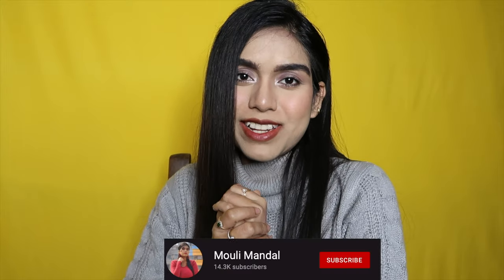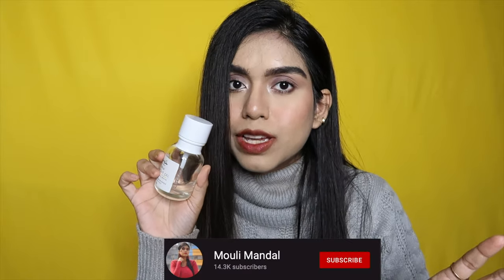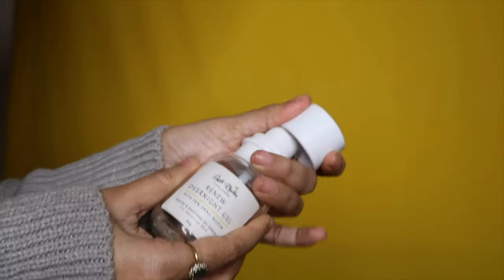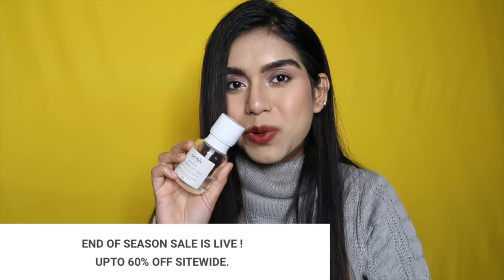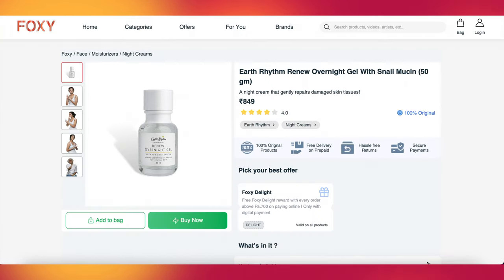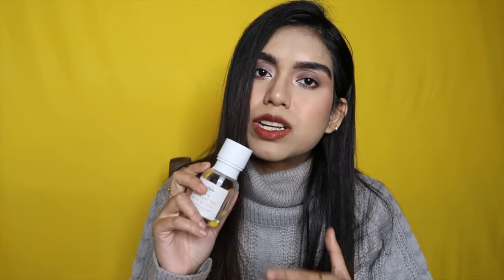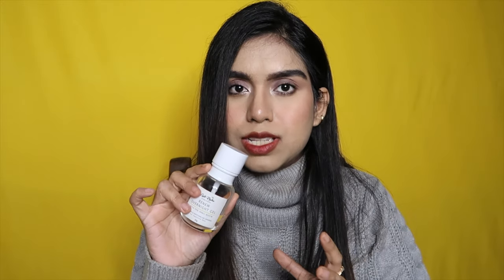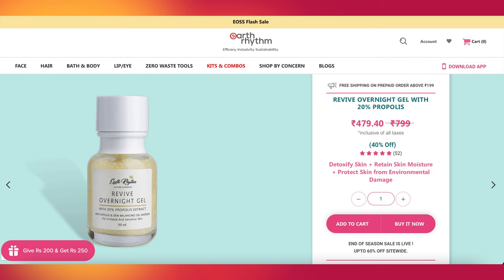I tried Earth Rhythm Renew Overnight Gel with 70% Snail Mucin for 3 MONTHS so that You Don’t have to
❤️❤️ Mouli Mandal ❤️❤️